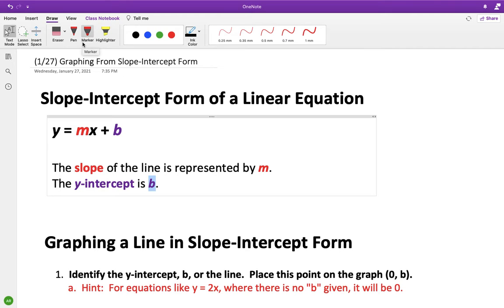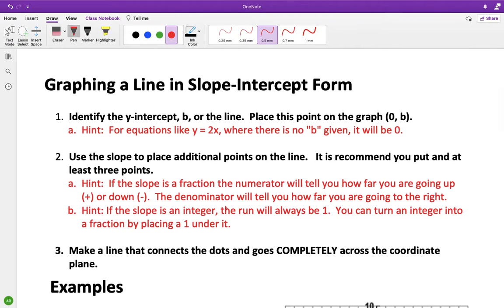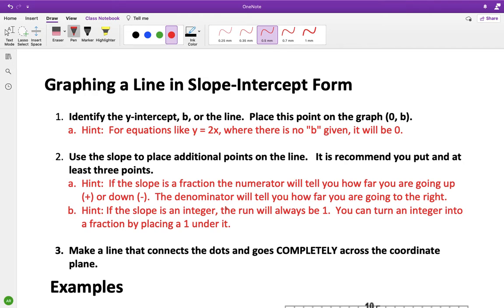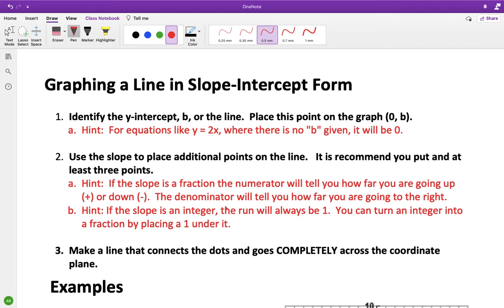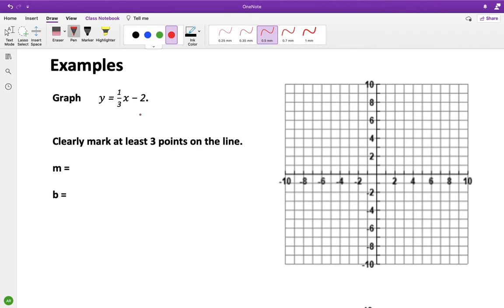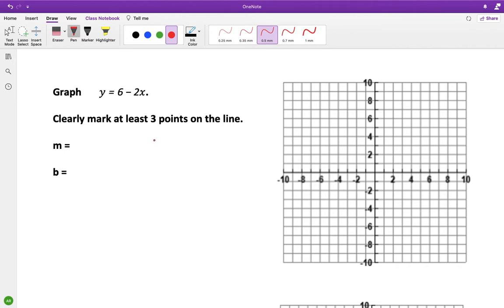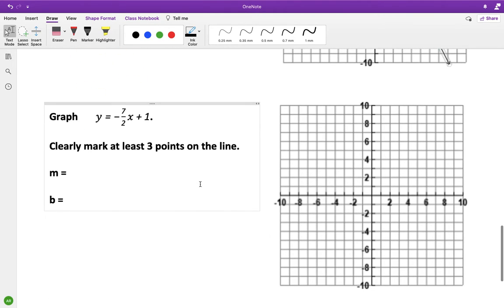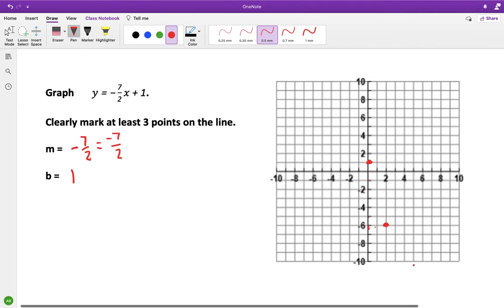Graphing from Slope Intercept Form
Introduction to Graphing in slope-intercept form (y = mx + b)